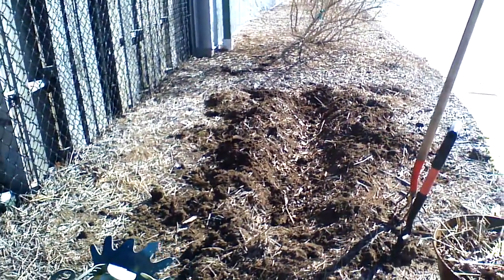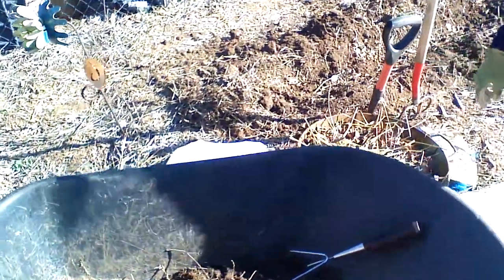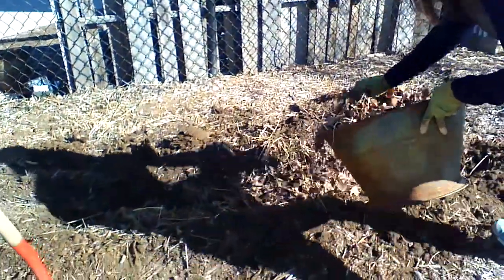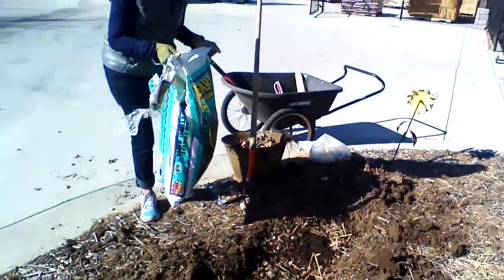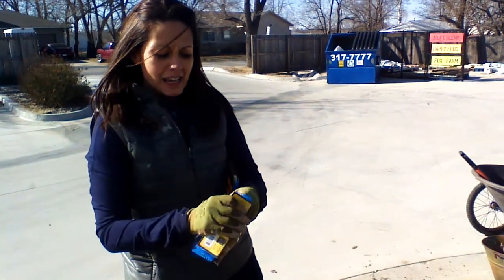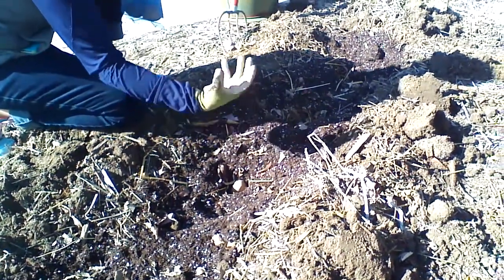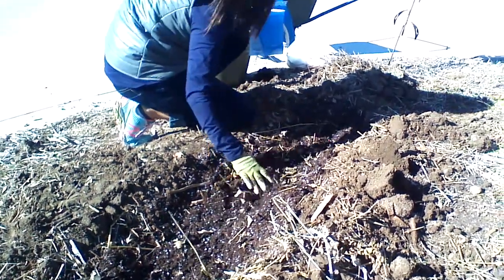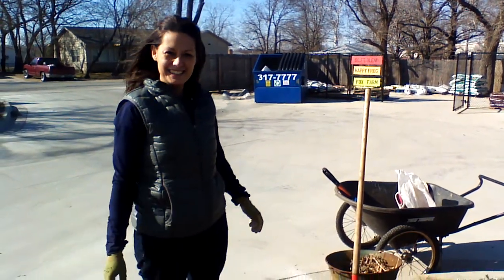Starting Potatoes the Organic Way at Grogg's Green Barn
Carla Grogg of Grogg's Green Barn gives tips and advice on how to have a successful Potato crop the organic way!